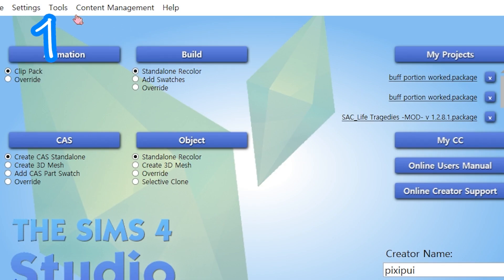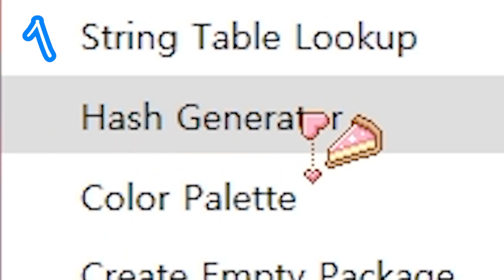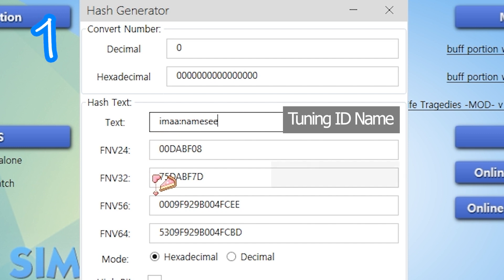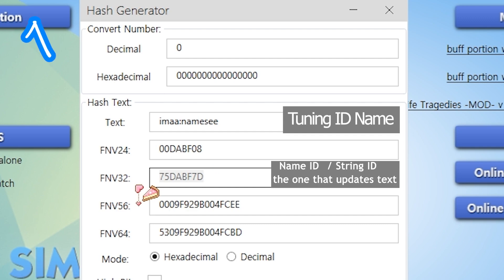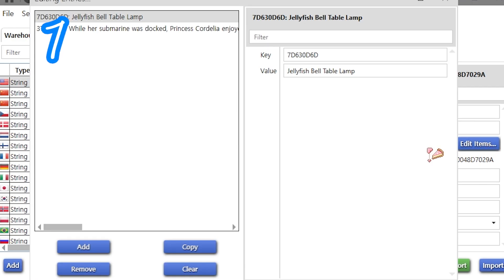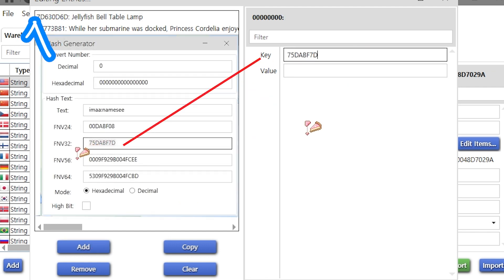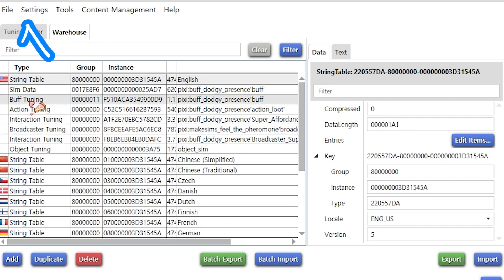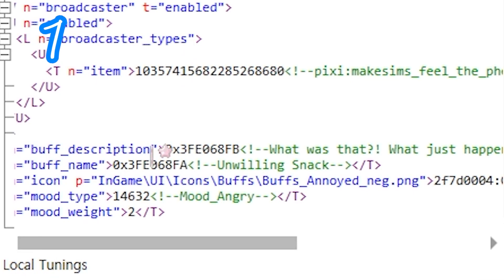Sims 4 Create String ID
A tutorial on how to edit the string ID in Sims 4 studio, this helps you update or change any text in the game! This goes for names, interactions, moodlet info descriptions and more!

After these mini referesher videos we'll be moving into how to make an interaction and we'll have to use these alot!!

So when it's not present in the later videos on how to do it, that's because we have this one here!

!!TEMPORARY Early Access!! for members as there's no full length for these short ones (there'll be 1 long one for the interactions for the members later) x

- Happy simming Mini Tips Style~

즈4 CC템 만들기 튜토리얼